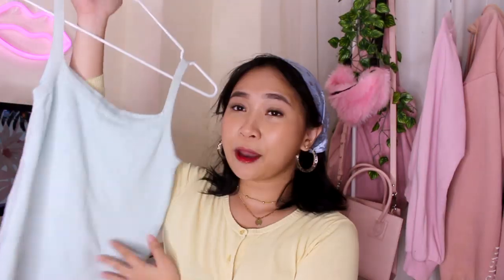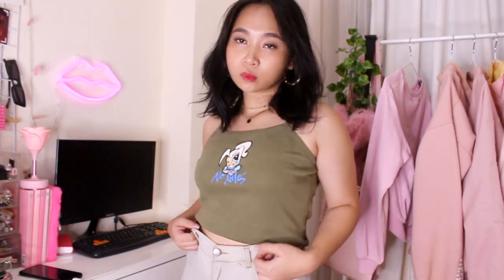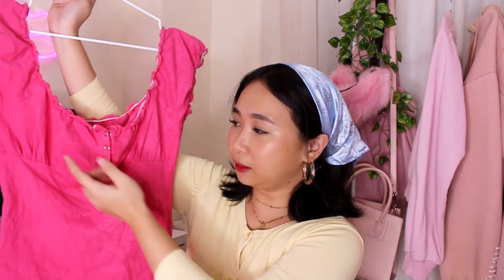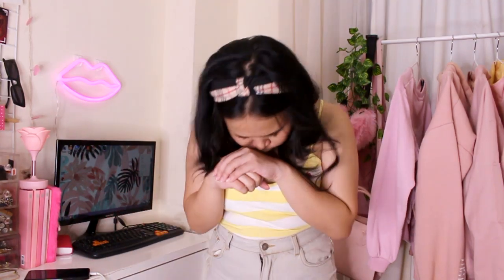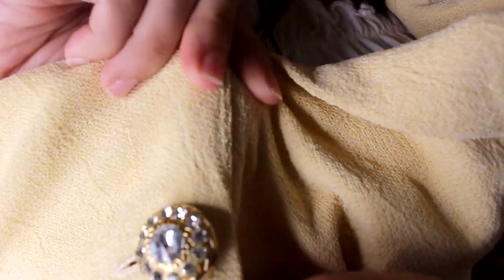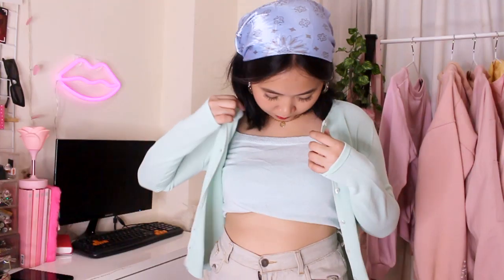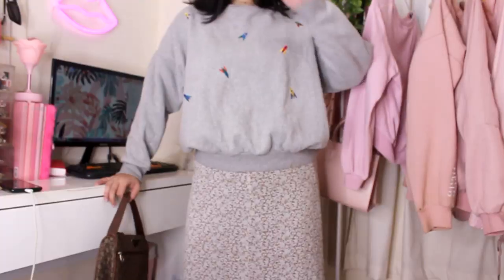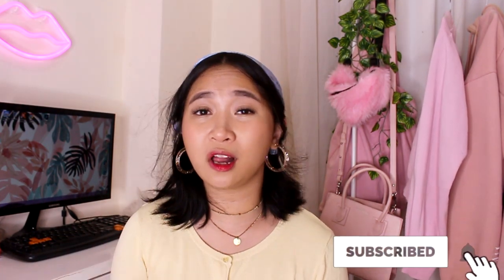trendy try-on ukay haul (as low as 20 pesos)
another trendy ukay-ukay pieces say whuuuut

DONT FORGET TO SUBSRIBE!

FOLLOW ME ♡♡♡